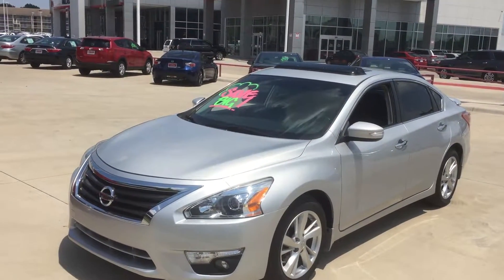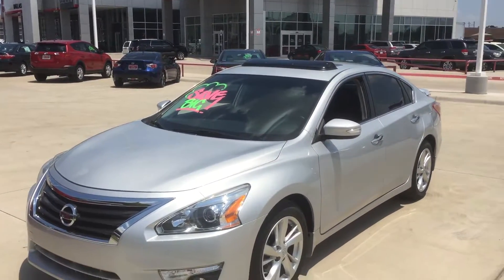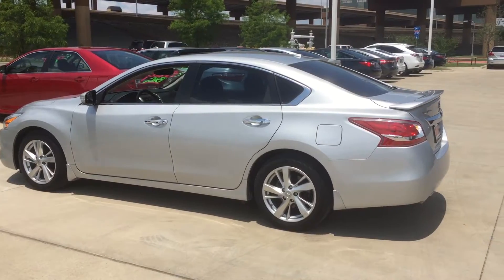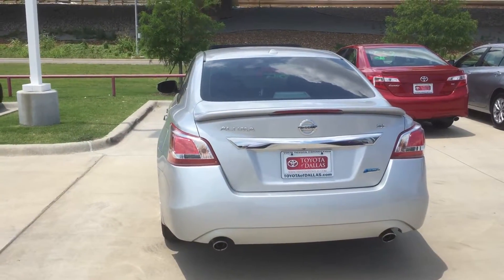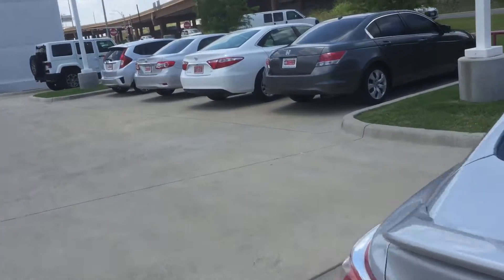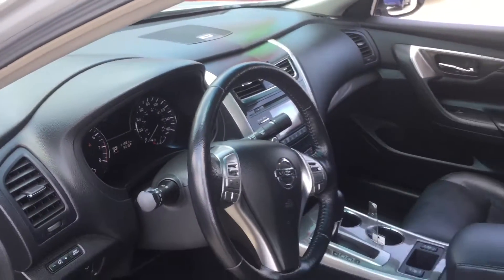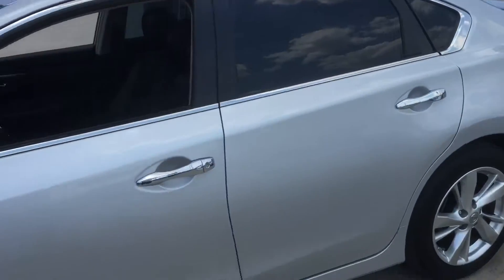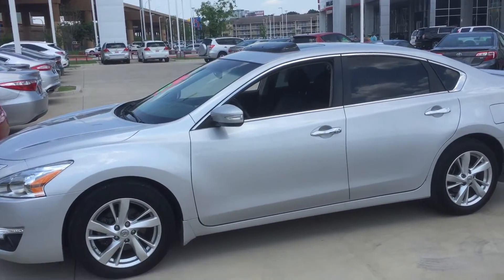Bert Altima Video 6863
13 Nissan Altima Video 6863